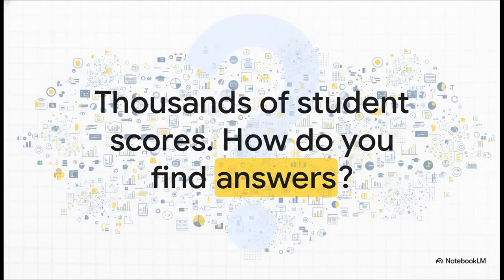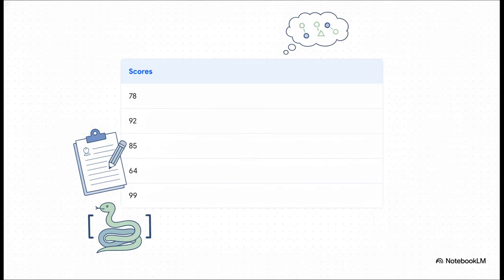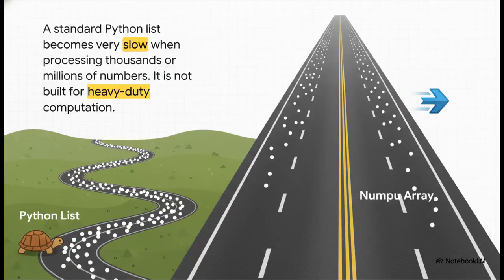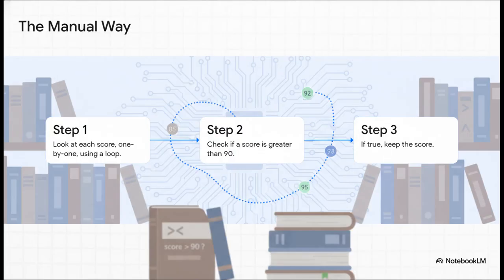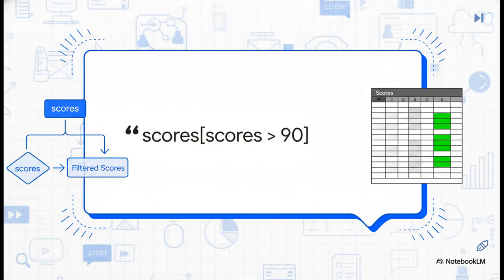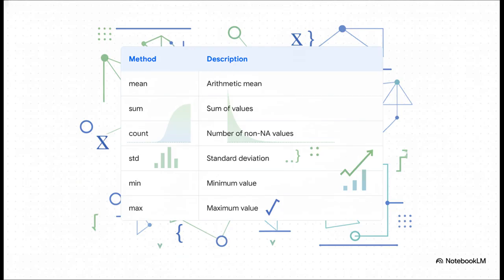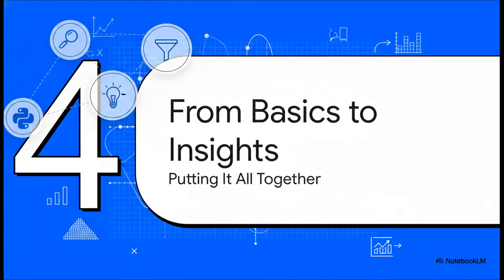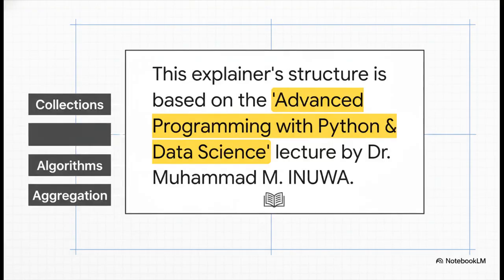YMH220 – Week 5: Advanced Collections & Algorithmic Thinking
This lecture focuses on using Python data structures efficiently and developing algorithmic problem-solving skills. Students learn filtering, aggregation, and performance-aware programming through practical examples.

Instructor: Dr. Muhammad M. INUWA